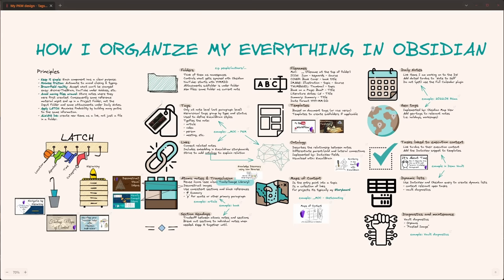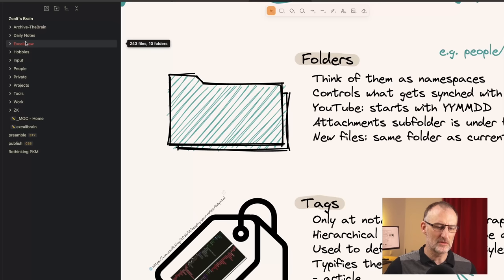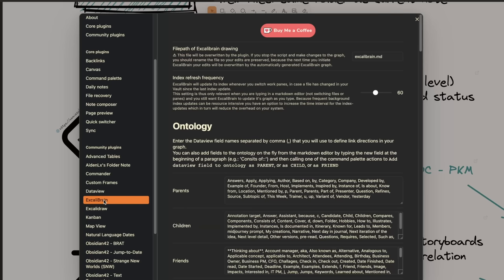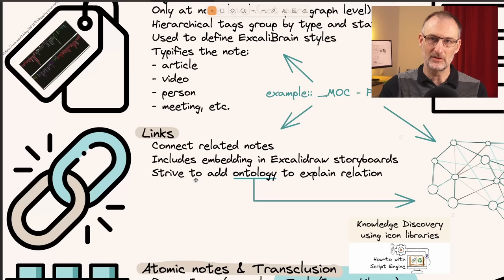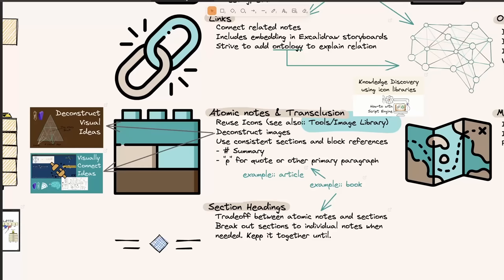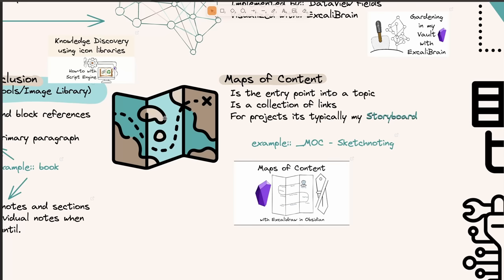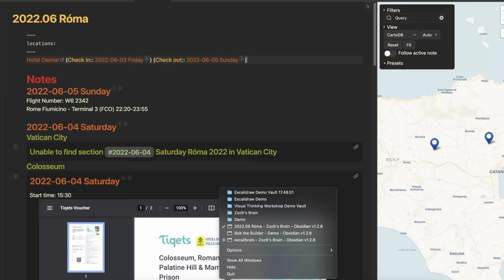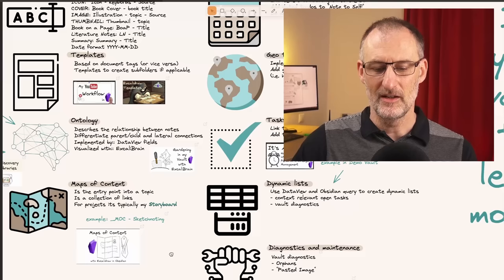Rethinking MY PKM: How I Organize Everything In Obsidian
🚀 Cohort 5 starts on August 19. 📔 We will be summarizing Finite and Infinite Games by James P. Carse into a book-on-a-page

This video is an in-depth walkthrough of my PKM system in Obsidian.md. I explain and demonstrate the 6 principles and 14 elements of my organizational system.

Timestamps:
00:00 Intro
01:11 The Visual Thinking Workshop
01:37 The 6 Principles
05:49 Folders
11:29 Tags
15:15 Links & Ontology
20:25 Atomic Notes & Transclusion
24:44 Sections (Tradeoff between Atomic vs. Sections)
26:50 File naming conventions
30:04 Templates
31:34 Maps of Content
32:36 Daily Notes and Geo Tags
36:34 Tasks in context & Dynamic lists
41:07 Diagnostics
41:53 Recap & Reflection